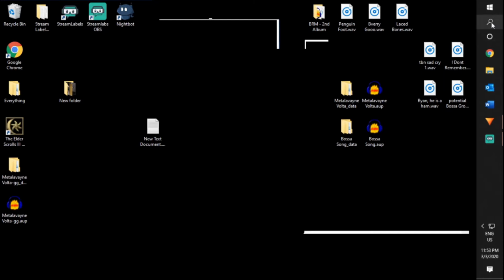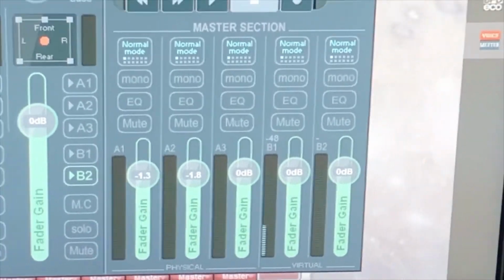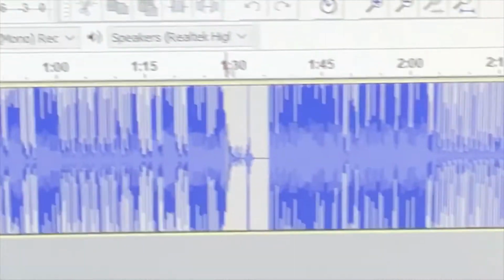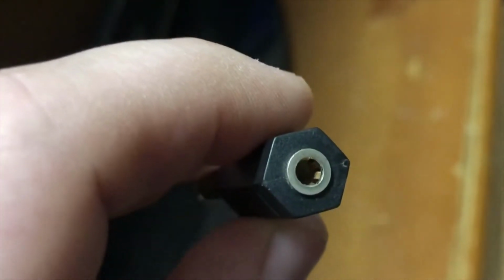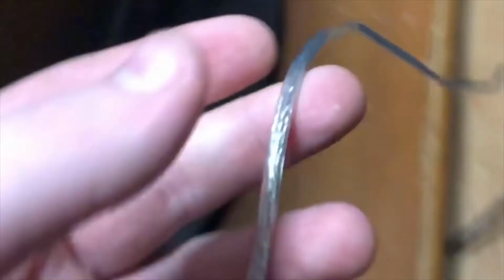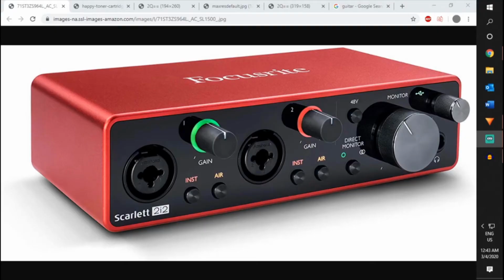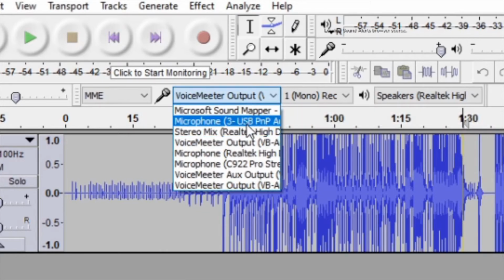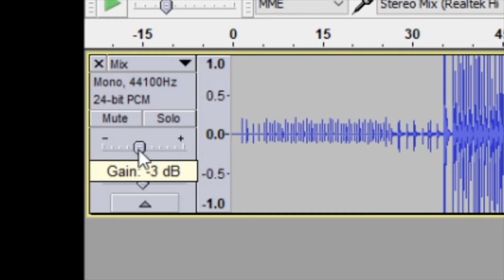How To Record An Album In Audacity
Here it is! Right now at the moment i'm working together with a friend to make our second album! This ones better than the last for sure but while I was at it i figured that maybe it would be a great idea to spread the word in saying that recording an album does not have to be a big affair. I've managed to use only the instruments that I have together with Audacity to make a little over half of an album and soon to be full.

The albums is out now, so get excited!